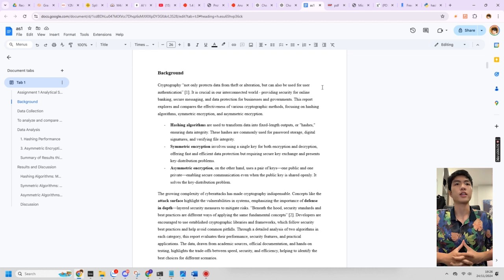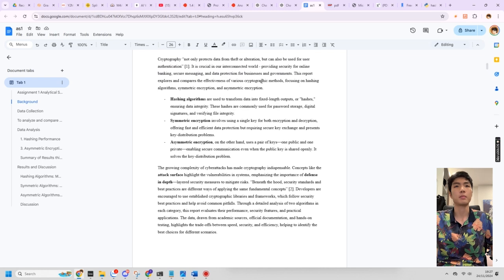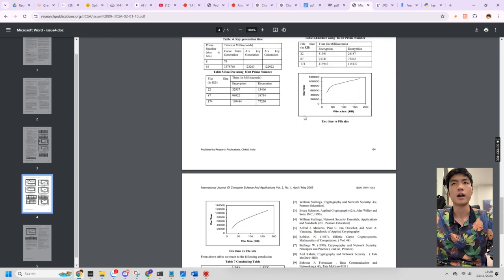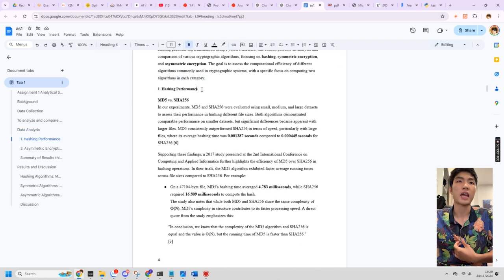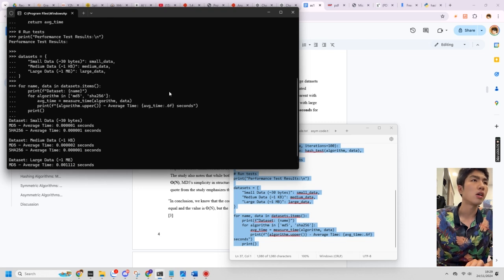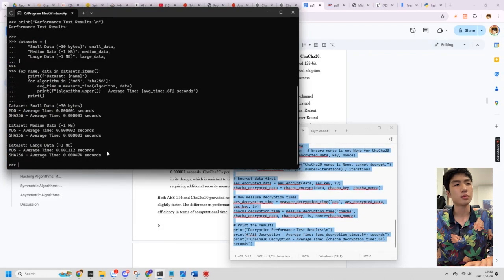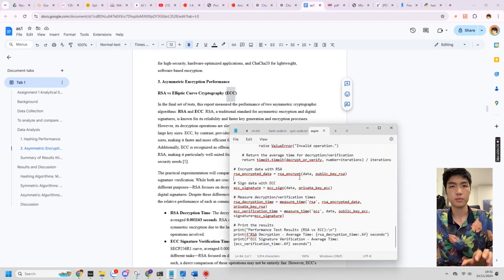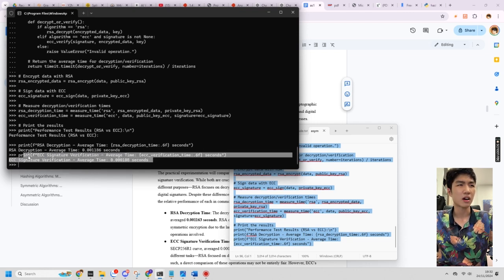Assignment 1 Recording COSC 2539